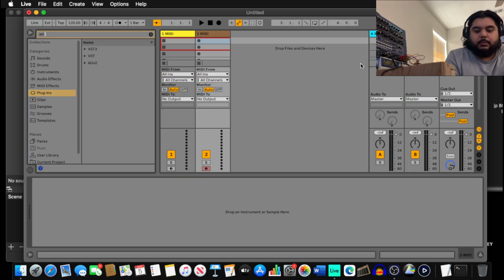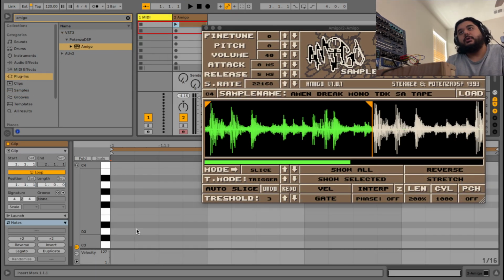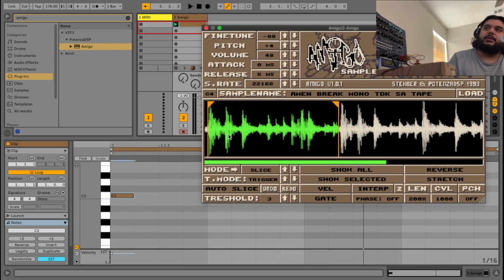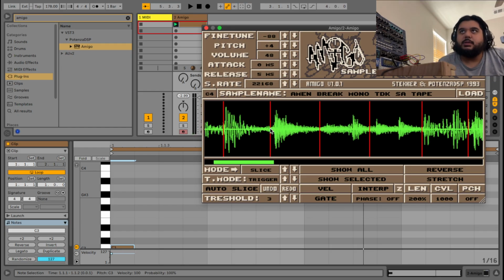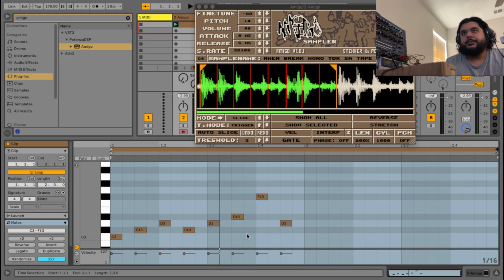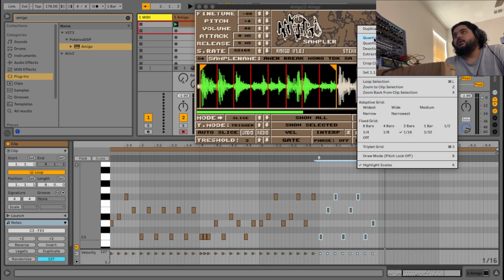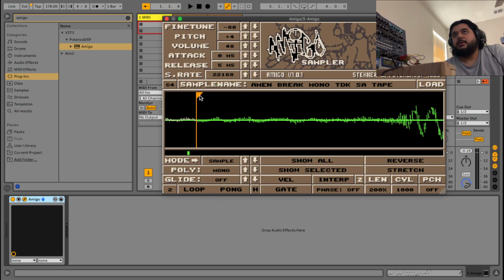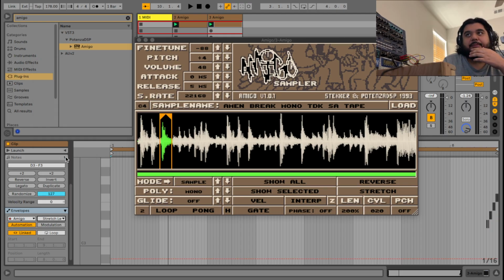how to use the amen break to make jungle